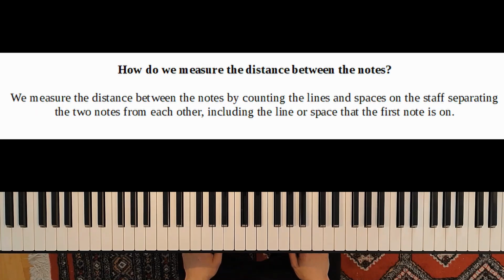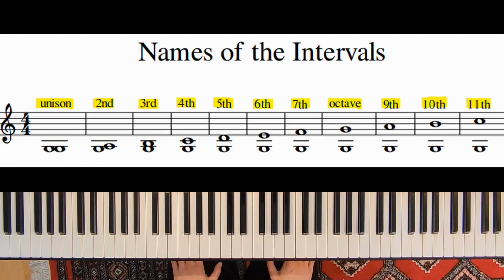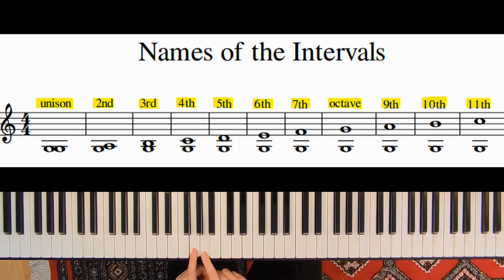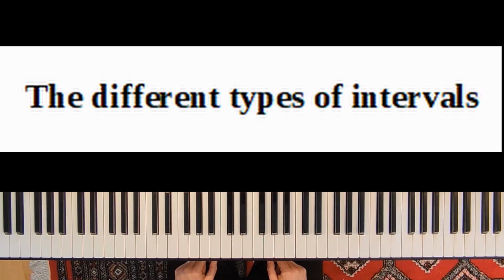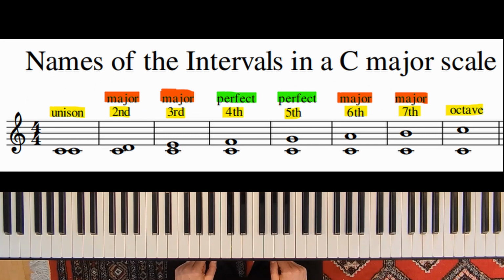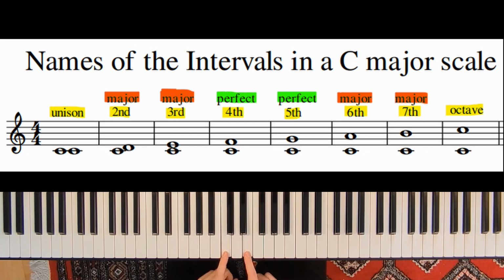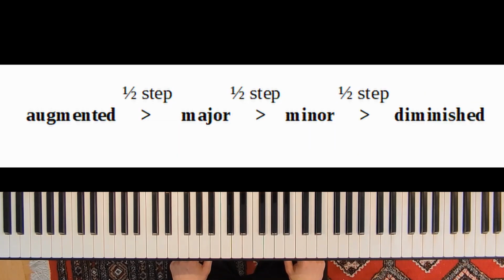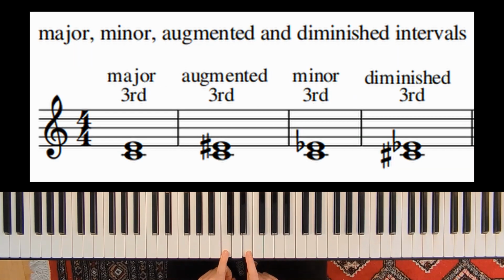Music Intervals: Everything you need to know (in under 9 minutes)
0:00-0:23 What is an Interval?
0:23-0:41 How do we measure the distance between the notes?
0:41-1:44 examples in treble clef (distance)
1:44-3:09 examples in bass clef (distance)
3:09-3:51 Names of the Intervals
3:51-4:11 Different types of intervals
4:11-4:59 Names of the Intervals in a C major scale (distance and type)
4:59-5:21 Major, minor, augmented and diminished Intervals
5:21-5:54 example with major, minor, augmented and diminished version
5:54-6:15 Perfect Intervals
6:15-7:32 final examples in treble clef (distance and type)
7:32-8:34 final examples in bass clef (distance and type)
8:34-8:51 Tips and ending